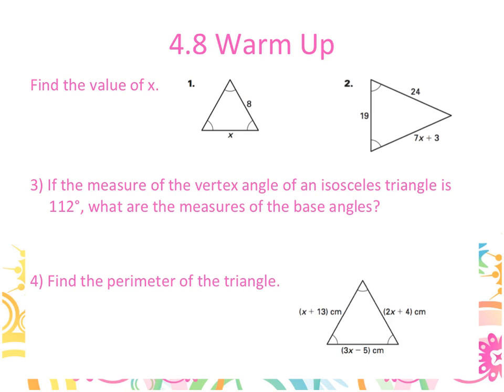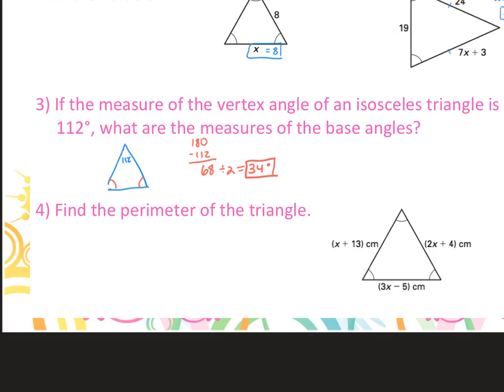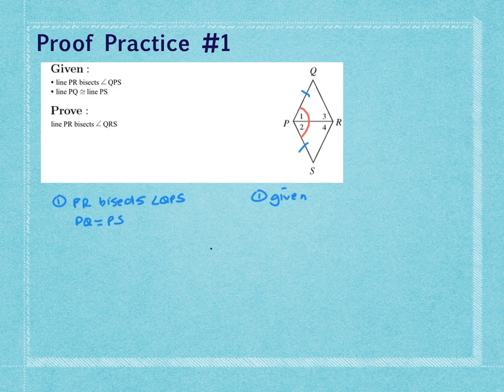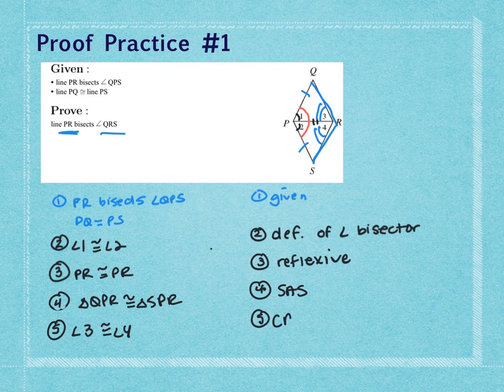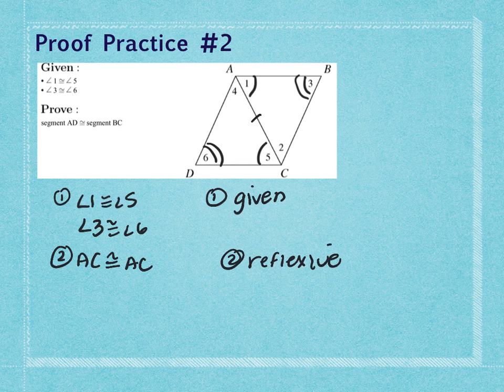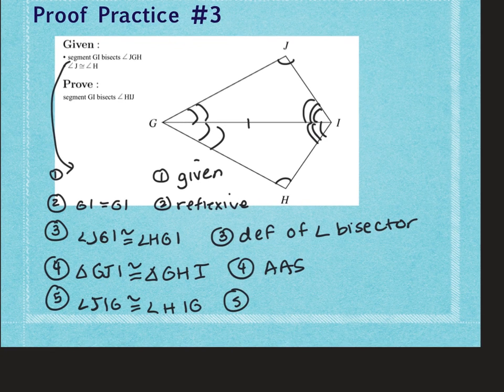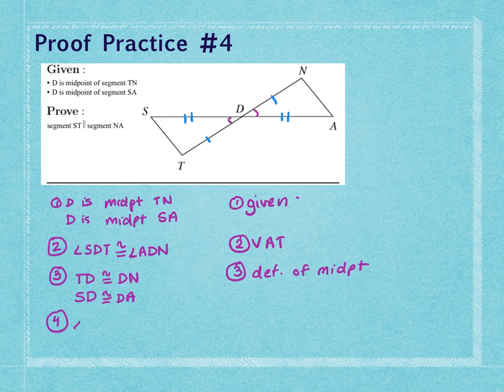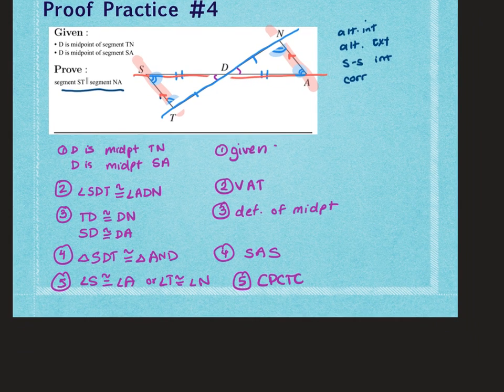10.30 - Chapter 4 Review